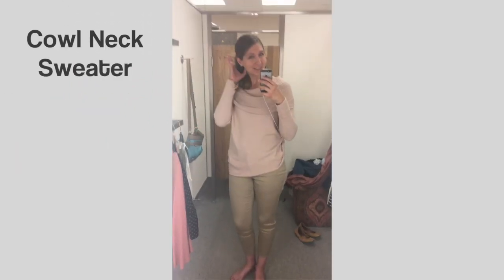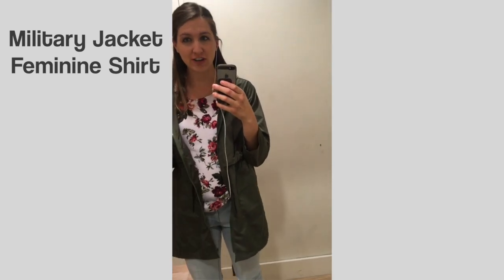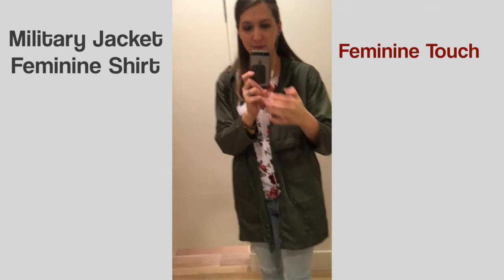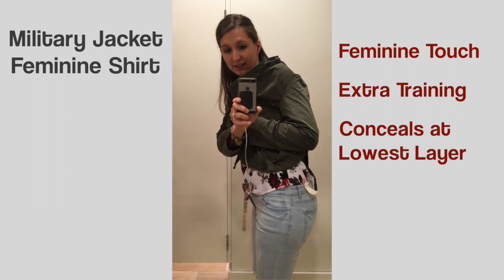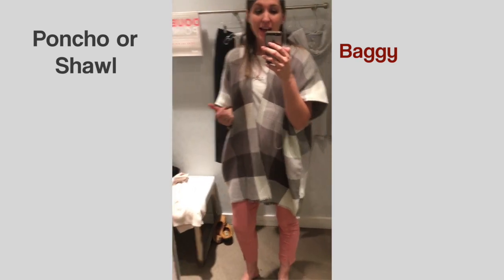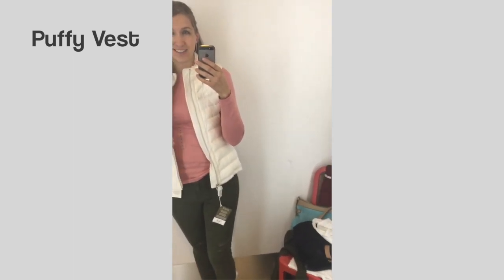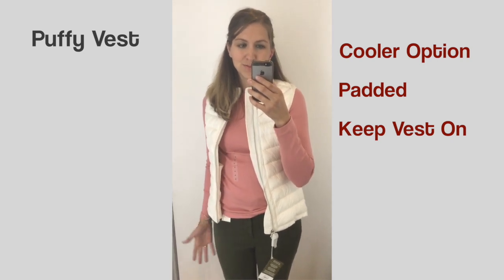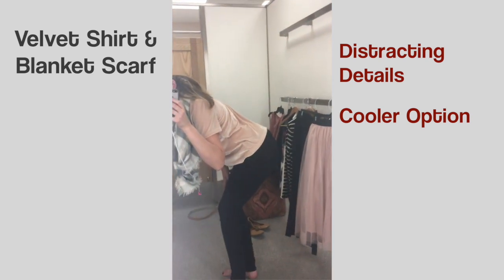50 Outfits - Episode 2: Winter Outfits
Five winter outfit ideas to conceal carry fashionably!